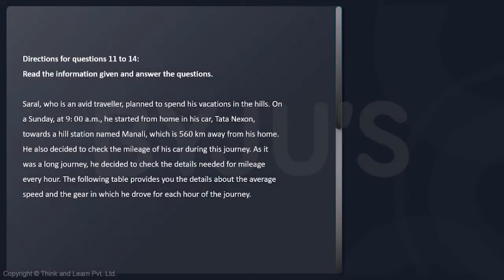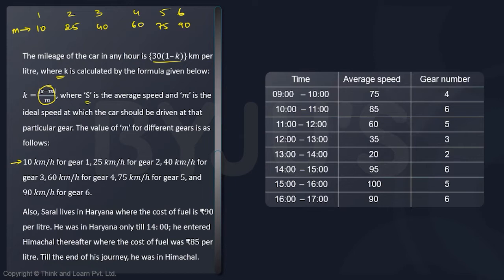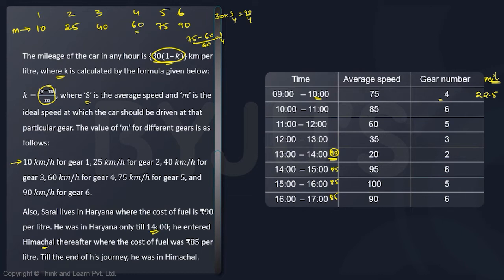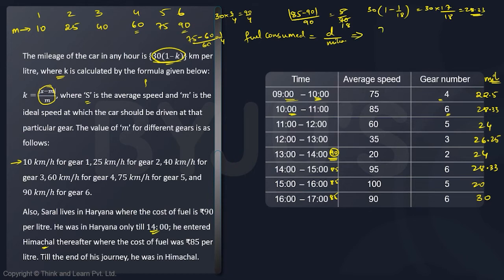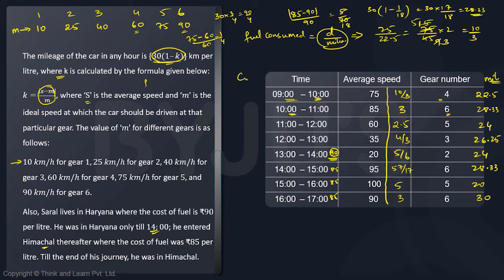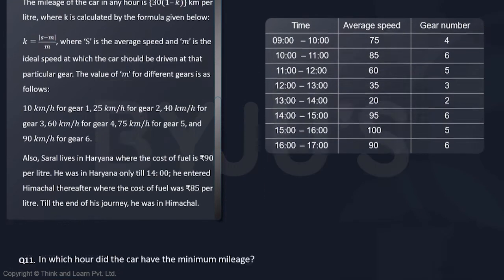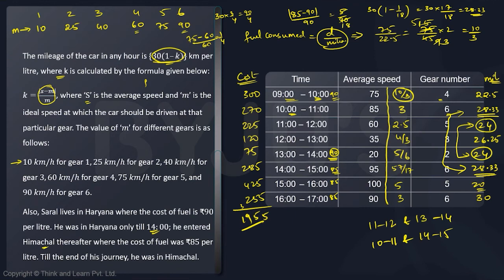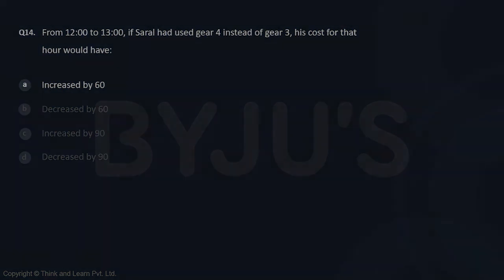CAT GNSSTHV522 CAT MOCK 7 DILR Set3